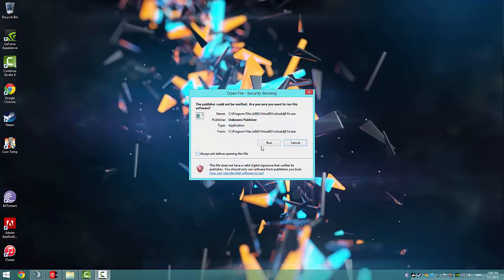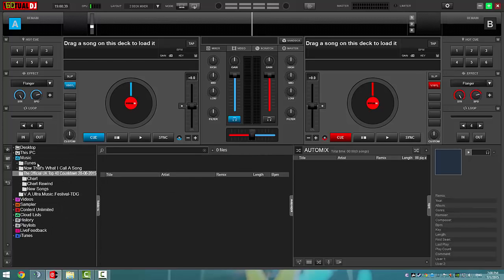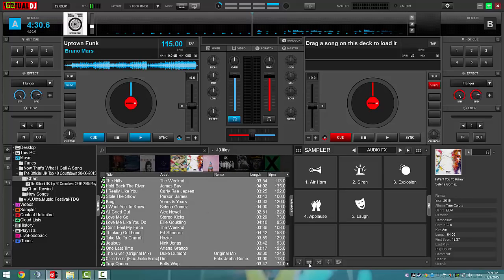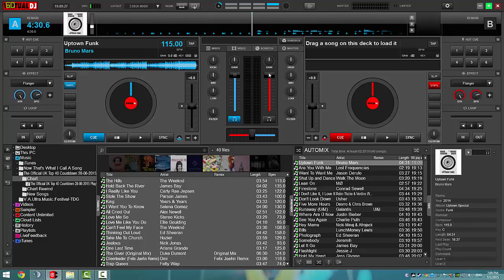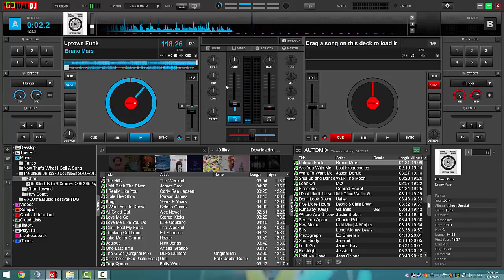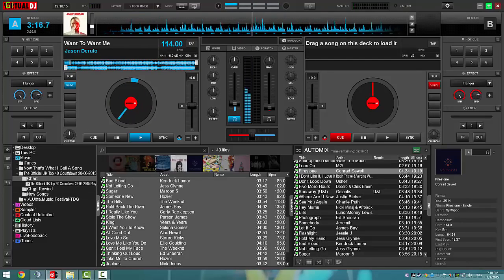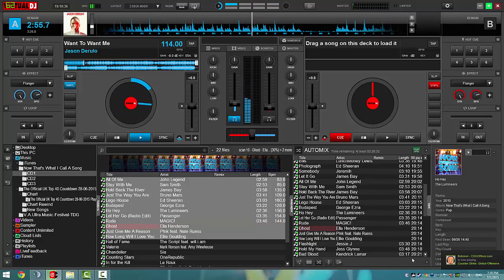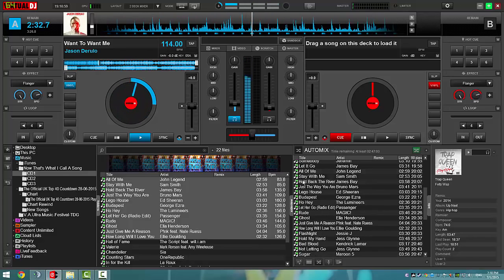ALANUS : how to set up a playlist using virtual dj 8 pro 2018 february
this video describe how you can use virtual dj to create a playlist .